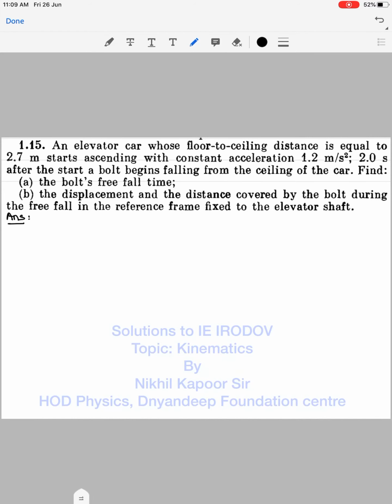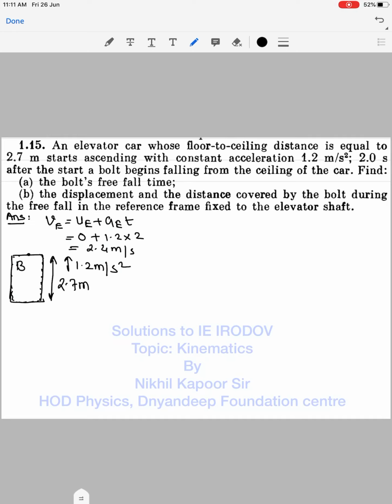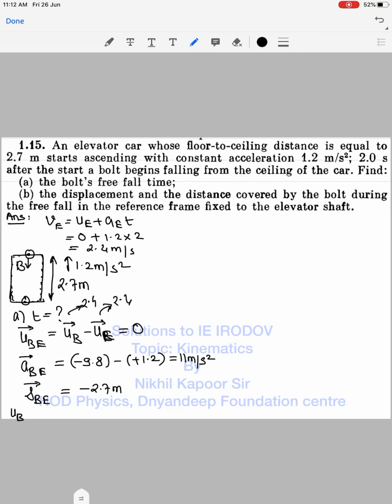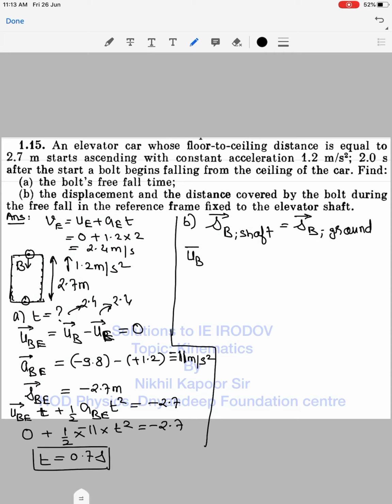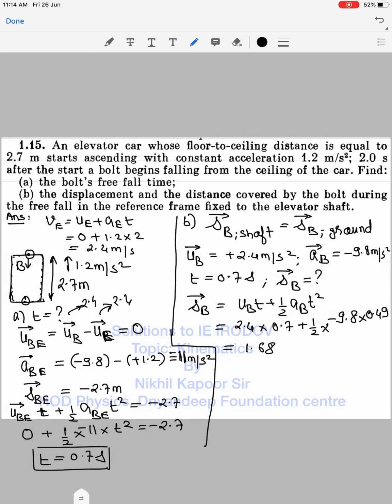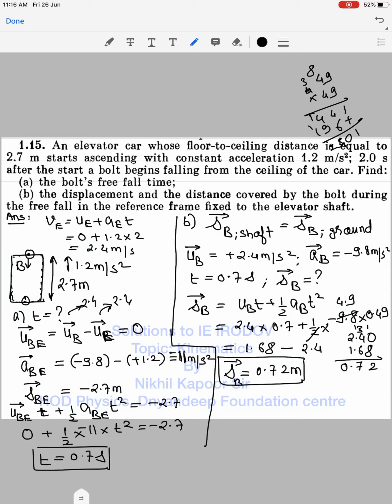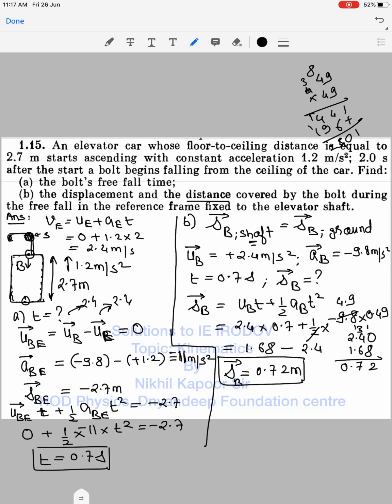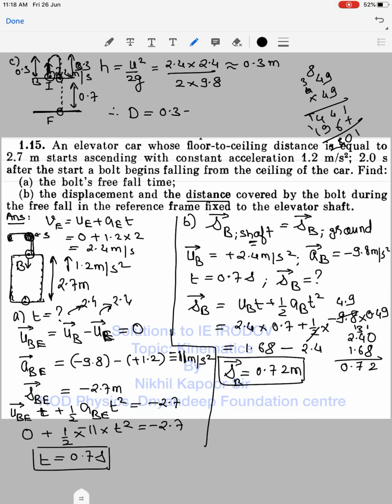15 EXAMPLE 1.15 Kinematics IE IRODOV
Solution to IE IRODOV QUESTIONS OF TOPIC KINEMATICS